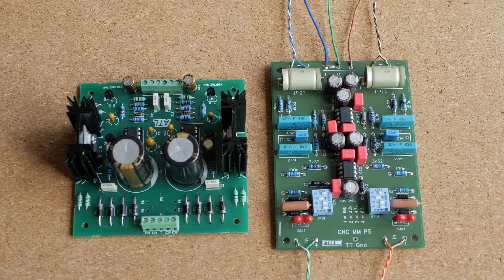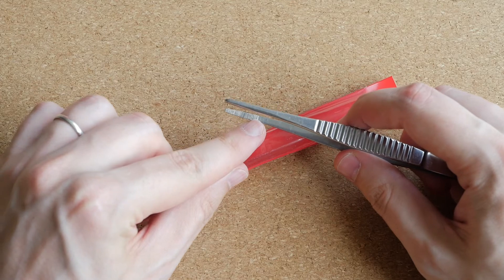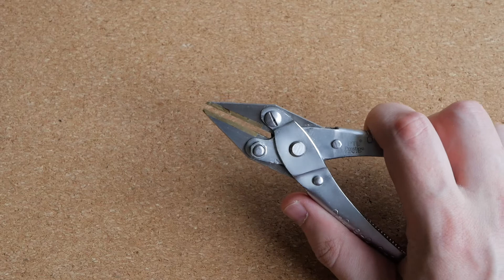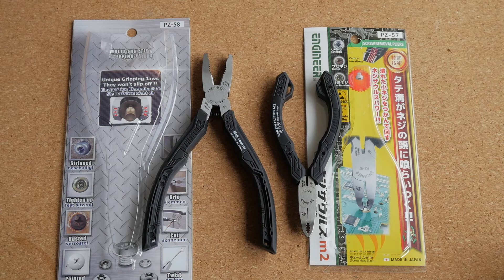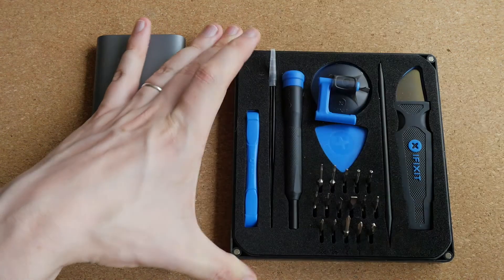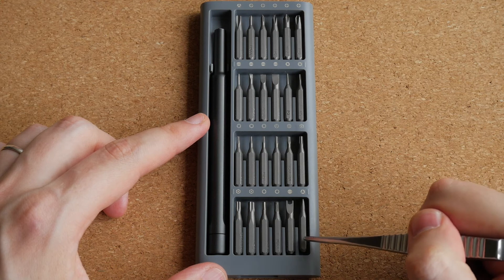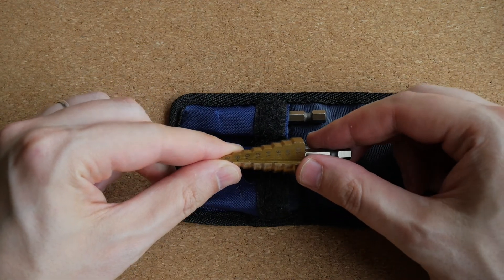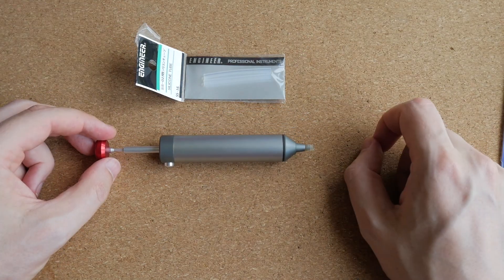These are a few of my favourite tools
In this video, I go over some of my favourite tools.

Parallel jaw pliers
Neji-saurus pliers
Xiaomi screwdrivers
iFixit toolkit
Stepped drill bits
Engineer SS-02 desoldering pump

00:00 Intro
00:37 Tweezers
01:51 Parallel jaw pliers
02:47 Engineer "Nejisaurus" — remove stripped screws with ease
03:45 Screwdrivers galore!
05:13 Stepped drill bits
05:59 Engineer SS-02 desoldering pump (aka "solder sucker")
06:49 The End